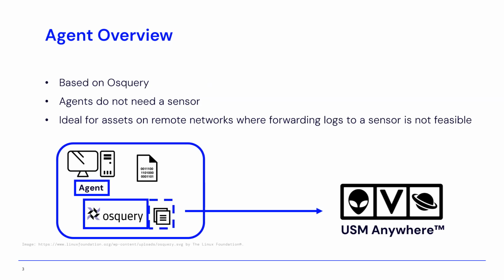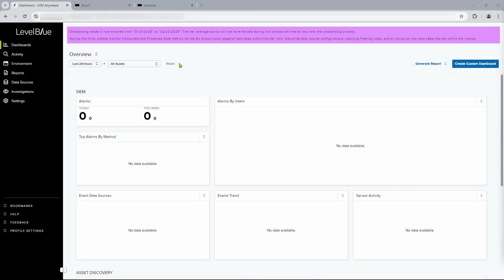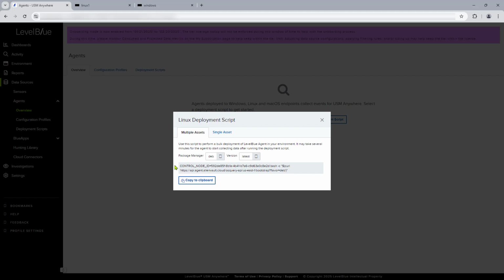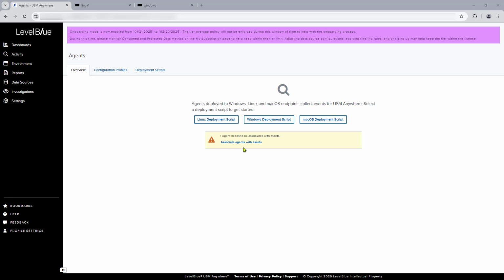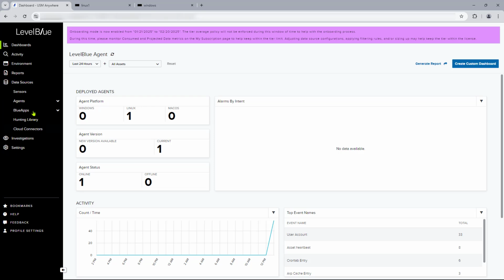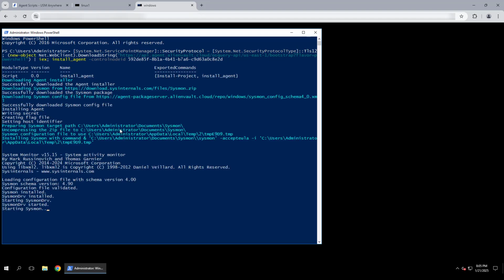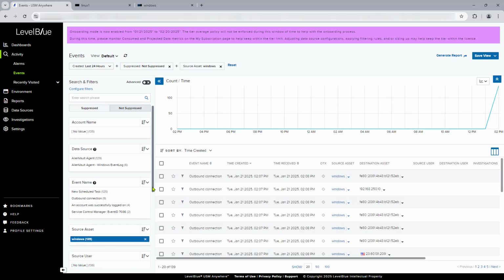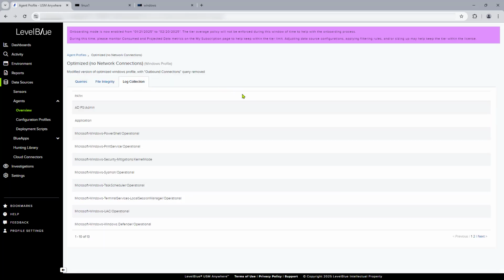Endpoint Detection & Response (EDR)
This video introduces you to the LevelBlue Agent. The LevelBlue Agent extends the Endpoint Threat Detection and Response (EDR) capabilities of USM Anywhere. It includes host-based threat detection, file integrity monitoring, Windows log collection and response actions, all without a sensor. Each agent will talk directly to USM Anywhere. This makes the agent particularly useful for monitoring remote assets.